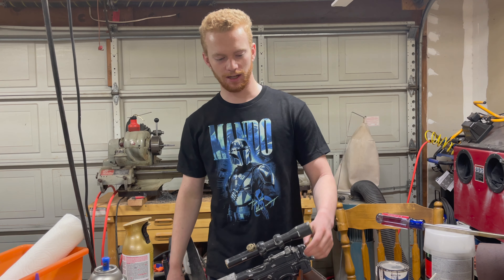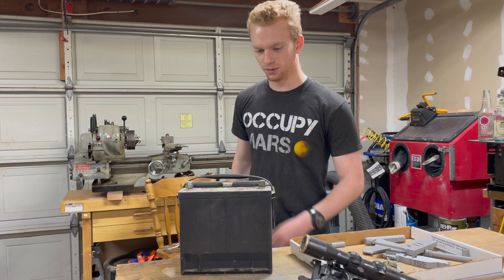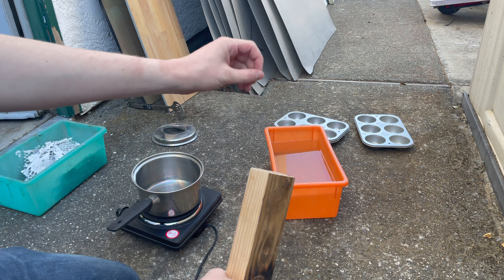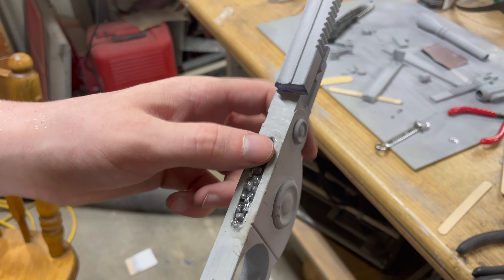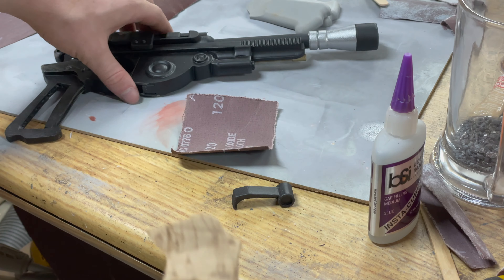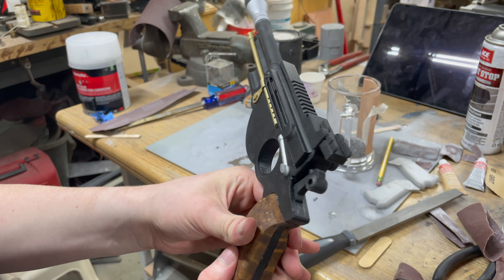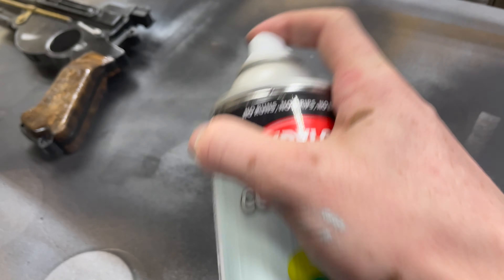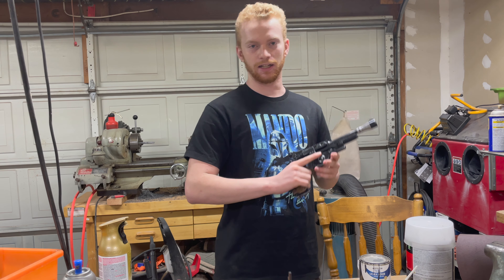Making the Mandalorian’s Blaster From Scratch - 3D Printing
I've been really enjoying the Mandalorian on Disney+ so I thought I'd 3D print a replica of his blaster and spruce it up with a real wood handle and lead weights to give it a realistic heft.

21st Amendment Shirt

X/Twitter @intothewoodshop
Threads @intothewoodshop